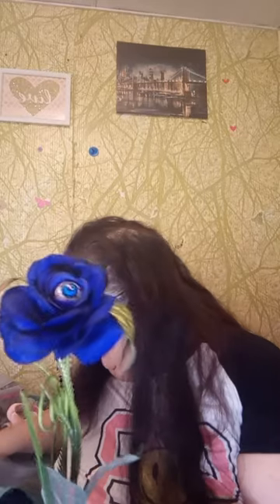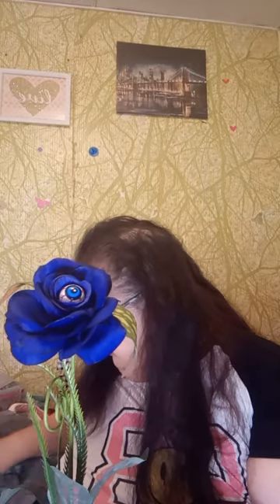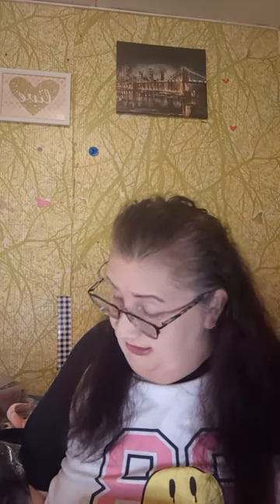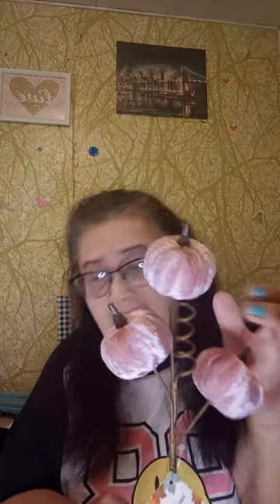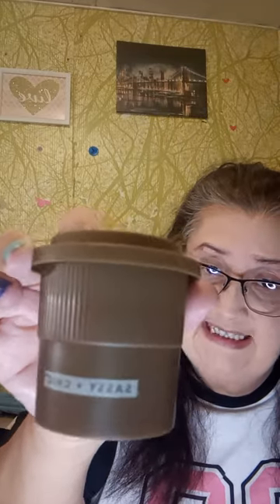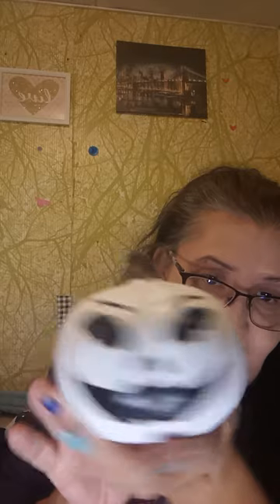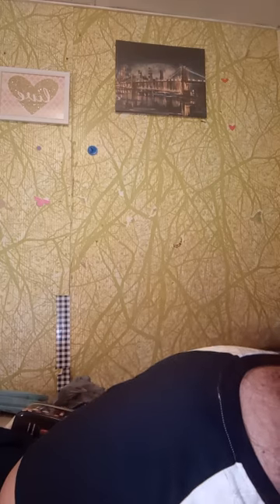Dollar Tree Haul with chit chat